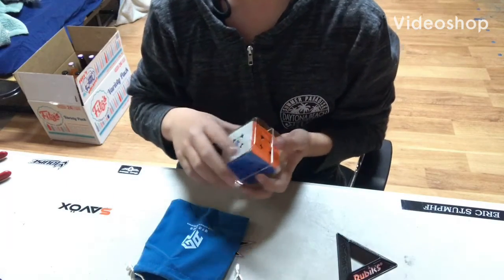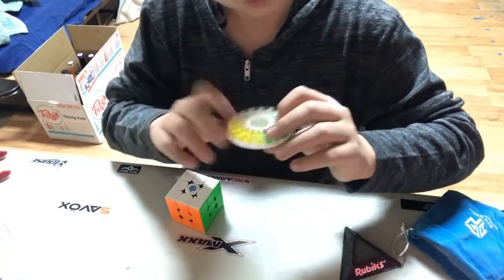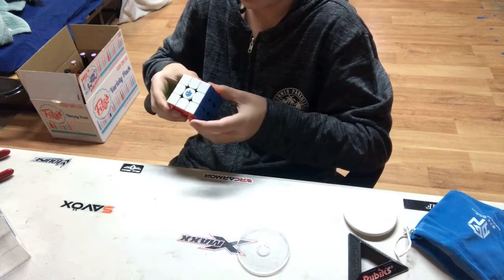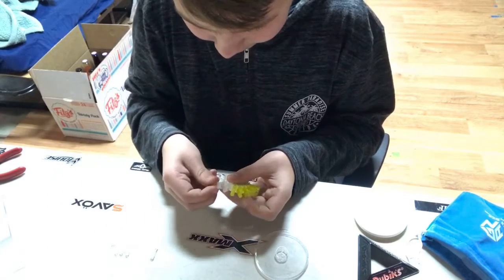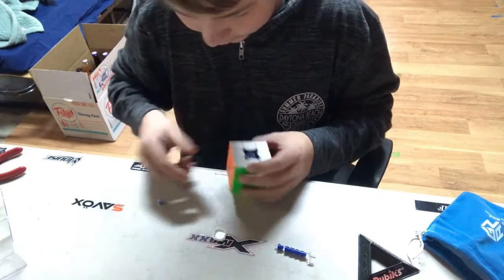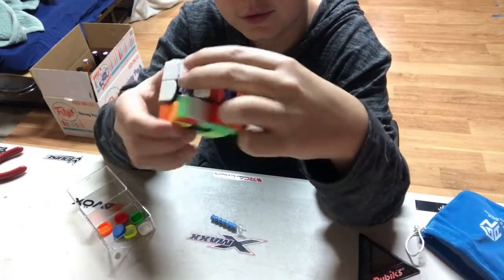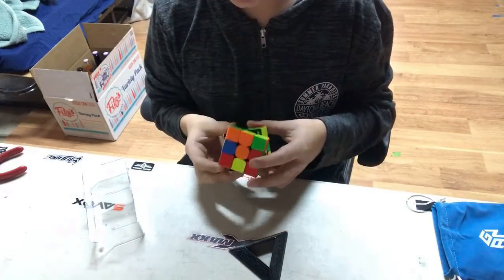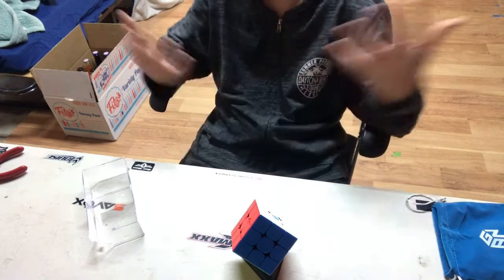Experimenting with the springs and magnets on my speed cube!